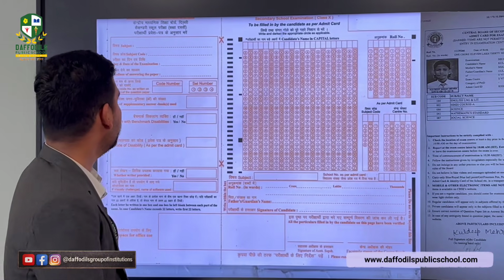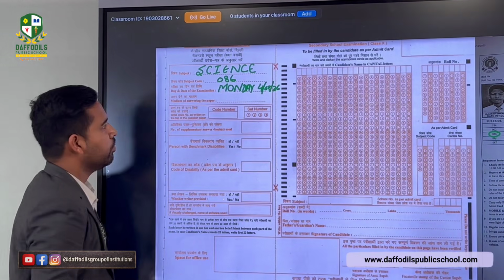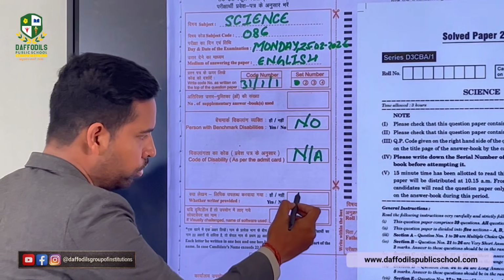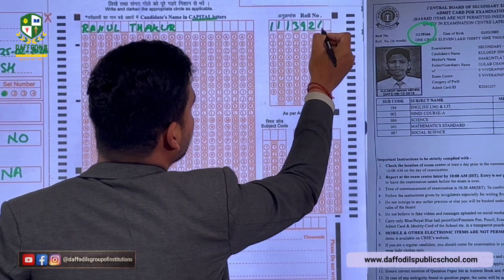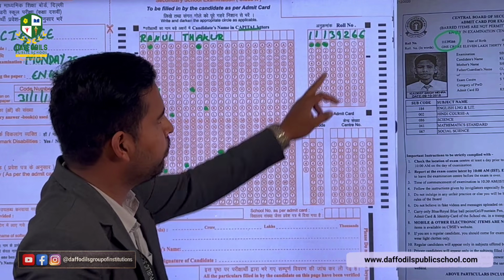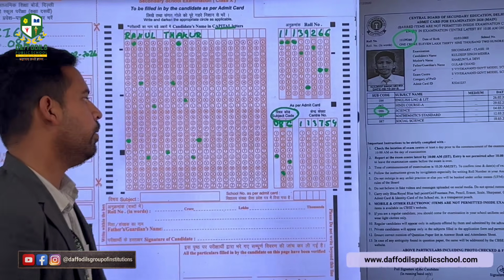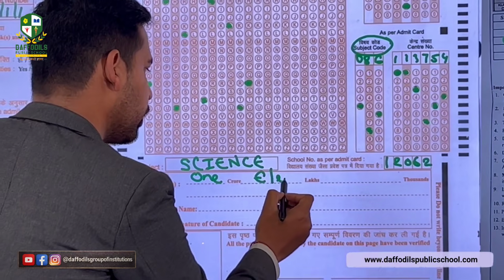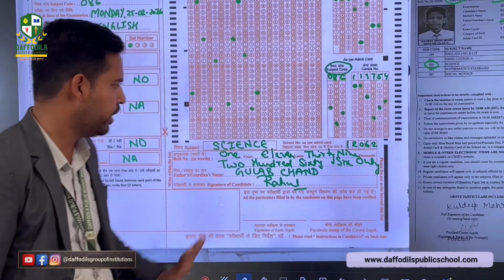Complete Details Board Exams 2026 | OMR Sheet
In this informative video, we have explained in complete detail how to correctly fill the OMR Sheet in the upcoming Board Exams 2026 as per the latest guidelines issued by the Central Board of Secondary Education (CBSE).

Many students lose valuable marks due to small mistakes while filling their OMR sheets. In this session, we have clearly demonstrated:

✔ How to fill Roll Number correctly
✔ How to mark answers properly using blue/black ball pen
✔ Important instructions to avoid common mistakes
✔ How to darken circles correctly
✔ What to do and what NOT to do in the exam hall
✔ New CBSE guidelines for Board Exams 2026

This video is extremely important for Class 10 and Class 12 students appearing in CBSE Board Exams 2026. Watch till the end to ensure you don’t lose marks because of avoidable errors.
Prepare smart. Stay confident. Follow instructions carefully.